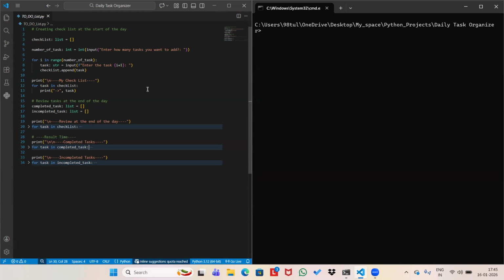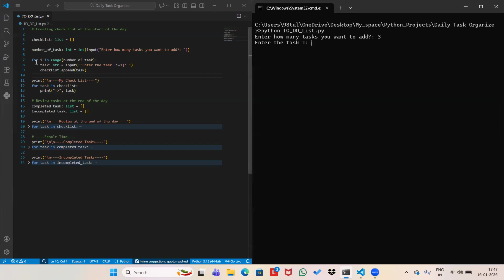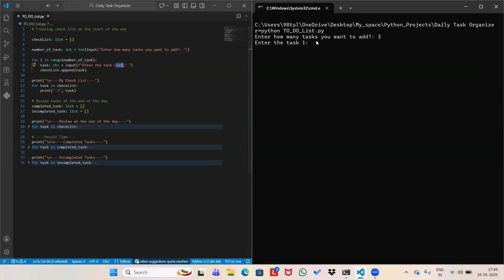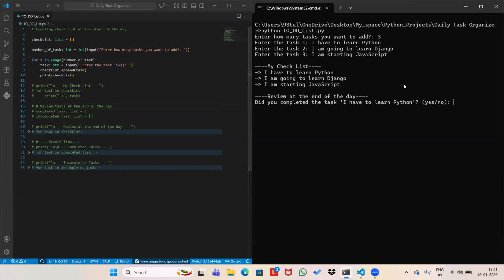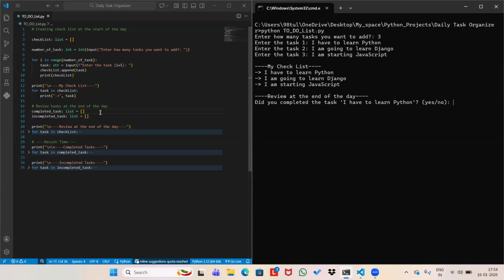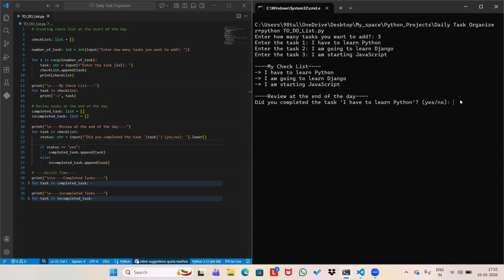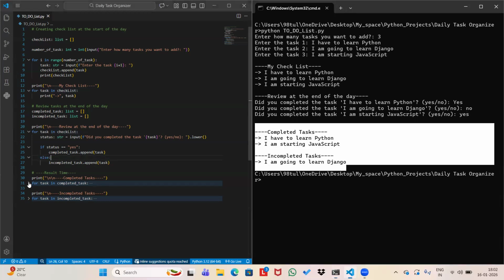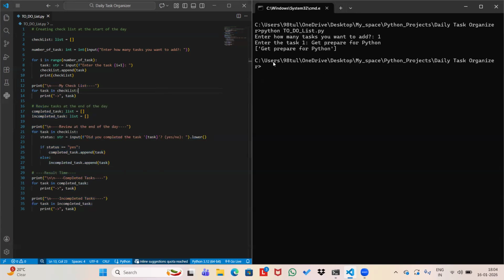To Do List In Python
To - Do List in Python. Checklist to check complete task and incomplete task.